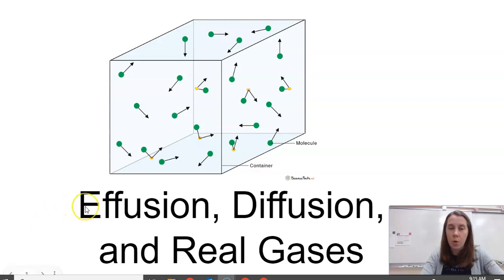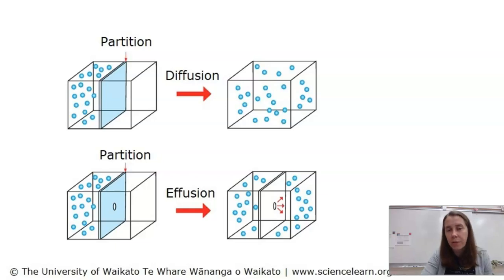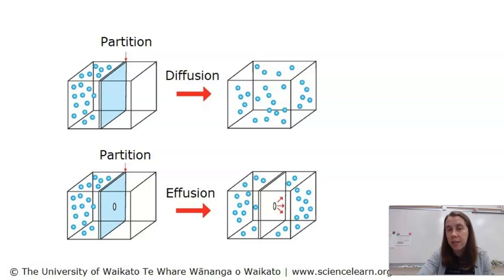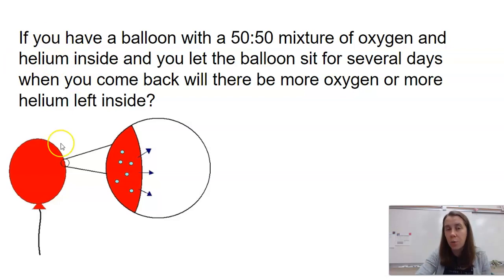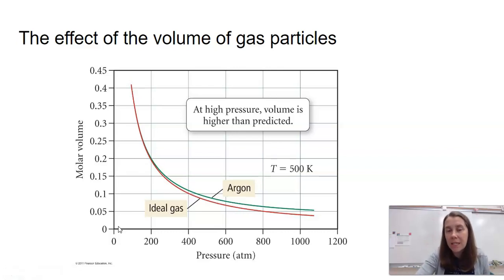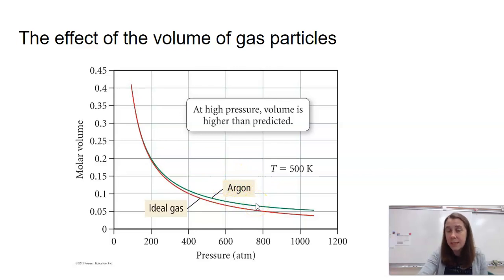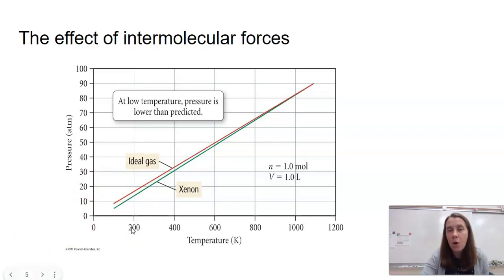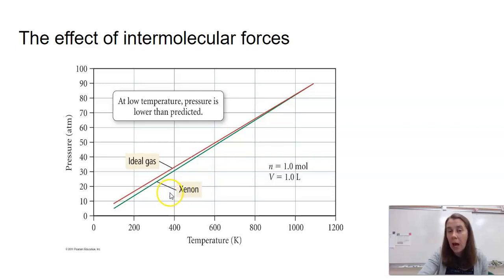Eff Diff Real Gases